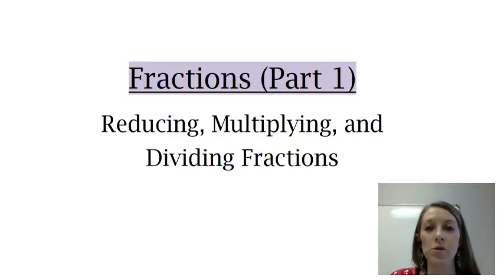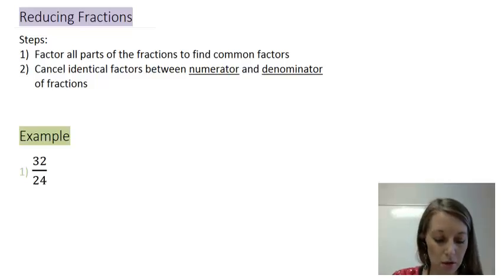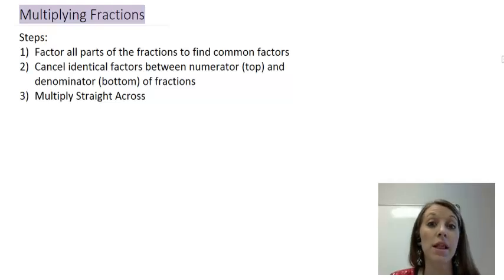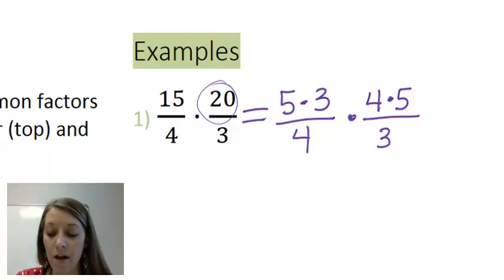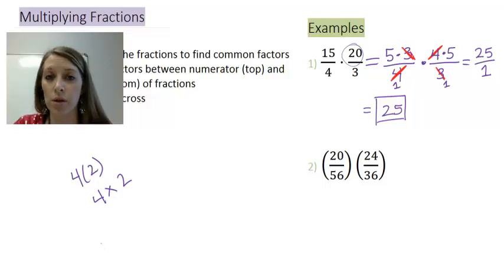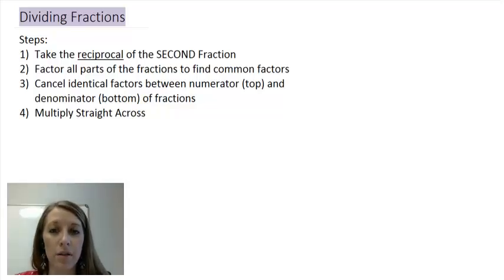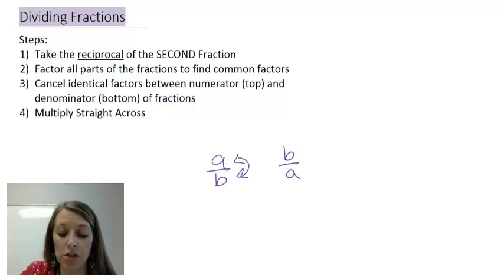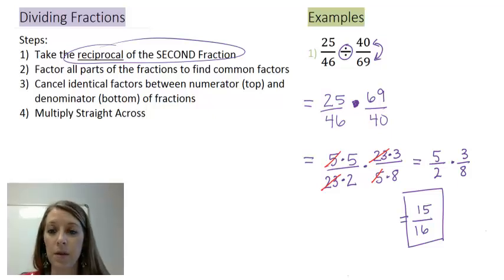1: Simplifying, Multiplying, and Dividing Fractions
This video covers the steps of how to simplify/reduce single fractions, as well as, steps to multiply and divide multiple fractions. Also included, are ways that multiplication can be notated (written) since we should not use the 'X' to represent times,

Vocabulary words: Numerator, Denominator, Improper Fractions, Reciprocals

Examples: Reducing 32/24,
 Multiplying 15/4 times 20/3,
Multiplying (20/56)(24/36),
Dividing 25/46 divided by 40/69